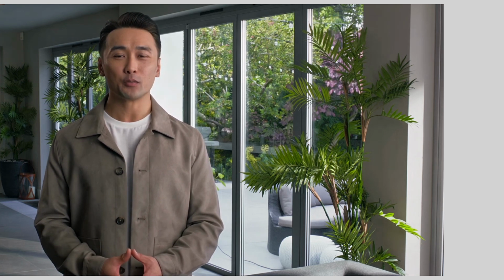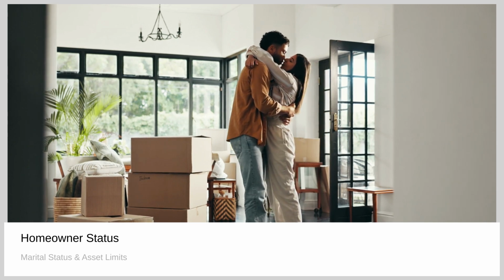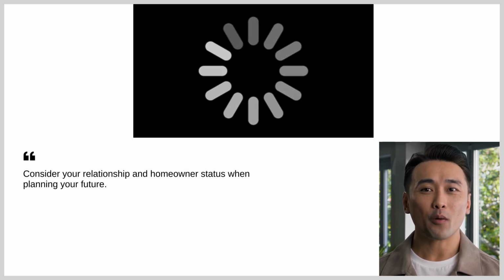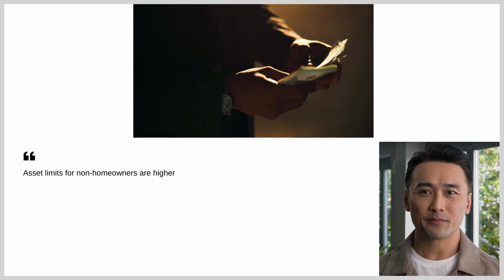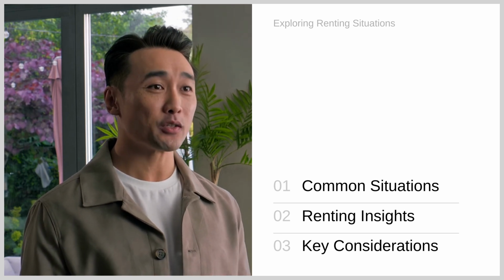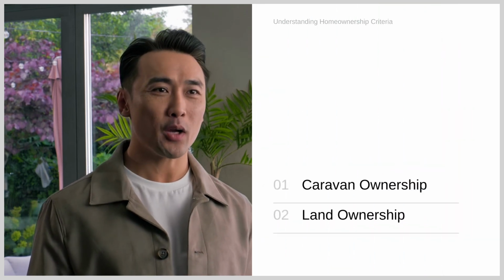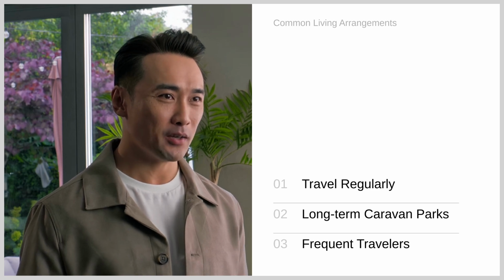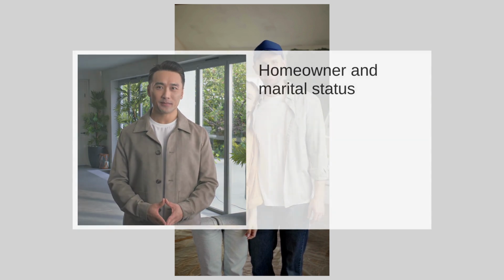Homeowner or not? Why Centrelink needs this answer for your Age Pension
When applying for the Age Pension in Australia, Centrelink needs to know two key pieces of information before it can assess your situation: your relationship status and your homeowner status. These two factors determine which row of the asset limits table applies to you, and getting this right can affect both the amount of pension you receive and whether you qualify at all. This video walks through the most common housing arrangements Centrelink encounters, explaining how each one is classified and what that classification means for your asset test assessment.

What's covered in this video:
The video introduces question 48 on the Centrelink SA002 Age Pension claim form and explains why this single tick-box question plays an important role in determining pension eligibility under the asset test.

The asset limits table from page 49 of A Guide to Australian Government Payments is shown on screen, illustrating how the table is divided into separate categories for homeowners and non-homeowners, and then further divided by relationship status: single, couple combined, and illness separated.

The video explains that Centrelink applies lower asset limits to homeowners because people who own their home already have housing security, while non-homeowners face ongoing housing costs such as rent or site fees, and so are assessed against higher asset limits.

Homeownership is defined in straightforward terms: if you live in a property as your principal place of residence, Centrelink generally treats you as a homeowner regardless of whether the mortgage is fully paid off or still being repaid.

The video covers the situation of renting from a private landlord, where Centrelink classifies renters as non-homeowners, typically requires a lease agreement to verify the arrangement, applies the higher non-homeowner asset limits, and may also make the person eligible for rent assistance.
Rent assistance is briefly explained as an additional payment available to people who receive certain Centrelink payments and also pay private rent.

The video addresses caravans and mobile homes, noting that if a person owns both the caravan and the land it sits on, Centrelink generally treats them as a homeowner, while owning a caravan but paying site fees on land they do not own may still result in a homeowner classification but with potential eligibility for rent assistance to help cover those site fees.

Living in long-term caravan parks is noted as a common arrangement among people who travel regularly or stay in one location for extended periods, and the video acknowledges that site-fee arrangements create a slightly different assessment compared to standard homeownership.

Retirement village arrangements are raised as a category that requires separate treatment because entry contributions and lease arrangements vary widely, making homeowner classification complex, and the video states that a dedicated video will cover retirement villages in full.

The video closes by reinforcing that question 48 is not a routine administrative question but a foundational input that allows Centrelink to select the correct asset limits from the correct column and row of the assessment table.

Mentioned in this video: Centrelink, SA002 form, question 48, age pension, asset test, asset limits table, A Guide to Australian Government Payments, page 49, homeowner, non-homeowner, principal place of residence, single, couple combined, illness separated, private landlord, lease agreement, rent assistance, caravan, mobile home, site fees, caravan parks, retirement villages, entry contributions, Pensionwhy.

📌 Chapters:
0:00 The Tick Box That Changes Everything
0:28 Why Homeowner Status Affects Your Pension
0:51 Inside the Asset Limits Table
1:29 Why Non-Homeowners Get Higher Limits
2:04 If You Own Your Home
2:33 If You Rent From a Private Landlord
3:11 Caravans, Mobile Homes and Site Fees
3:54 Retirement Villages: It Gets Complex
4:24 What Question 48 Really Decides